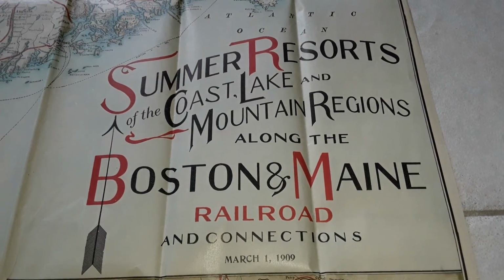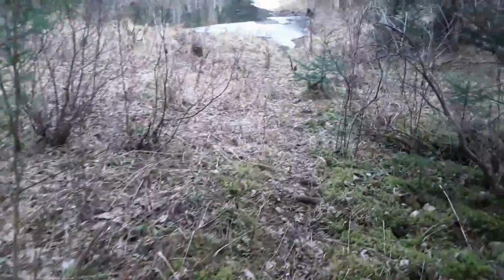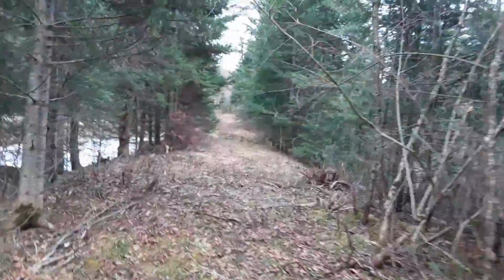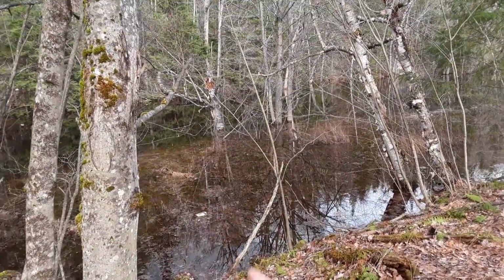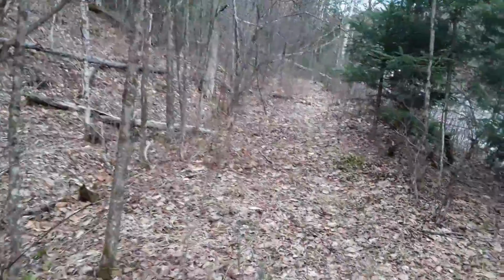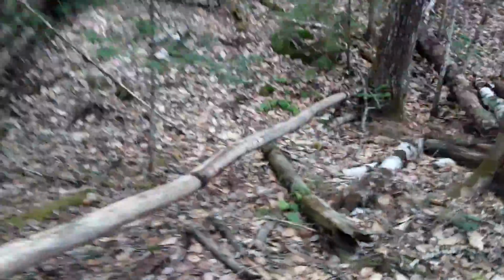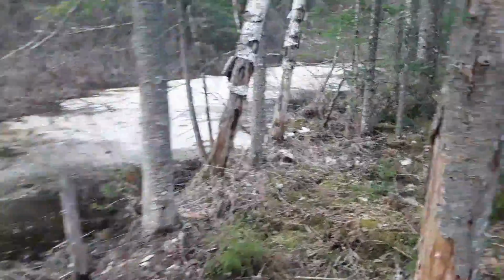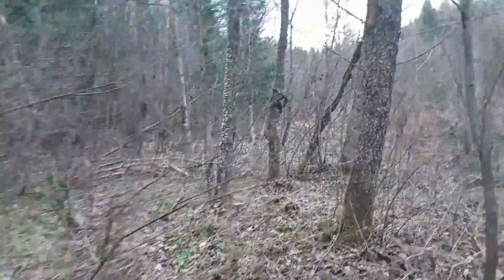Railroad remnants on the abandoned Boston to Maine Railroad in Bethlehem New Hampshire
Abandoned Since 1925, ripped up in the 1930s Railway B&M